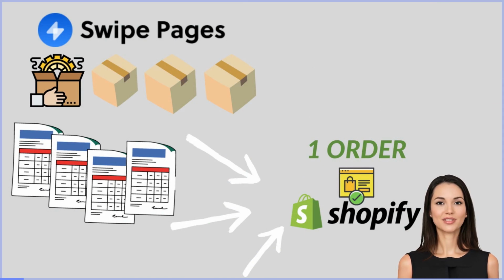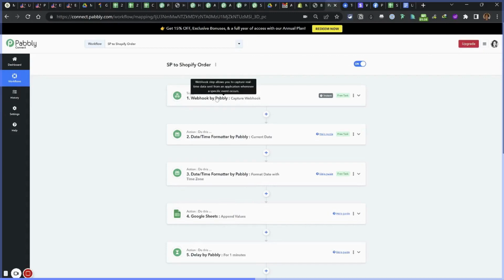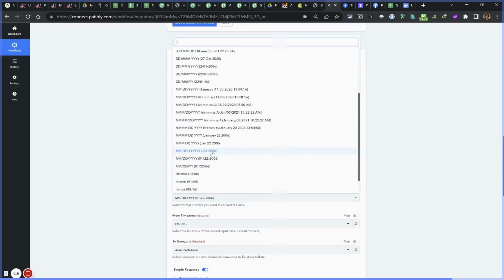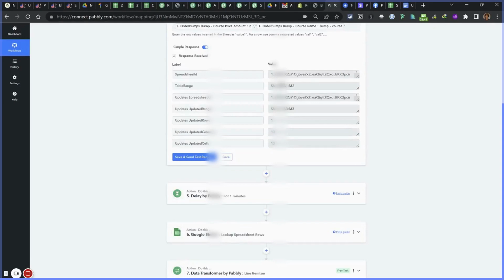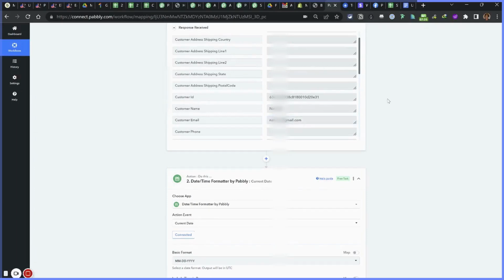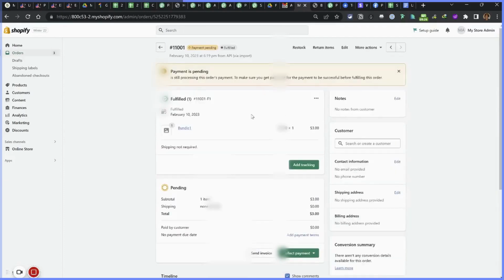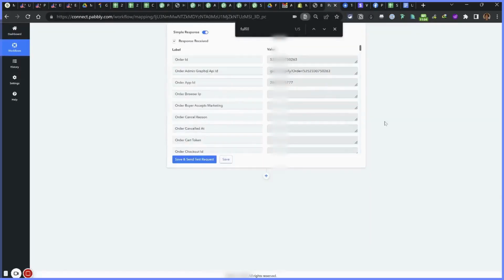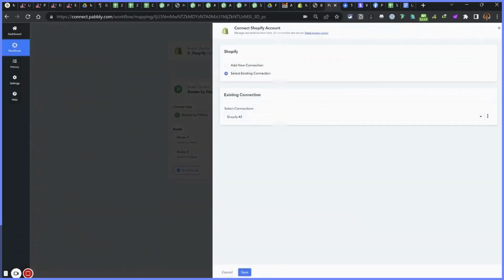Automation Recipe: Send multiple webhook payloads to create a single order [Swipe Pages - Shopify]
Are you ready to automate your business processes? In this video, I'm going to show you how to use webhooks to send multiple payloads and create a single order in Shopify. Discover how easy it is to build automated workflows with Pabbly Connect and take your business efficiency to the next level!